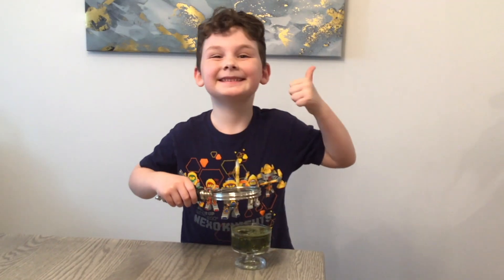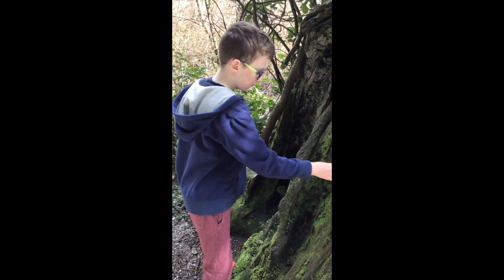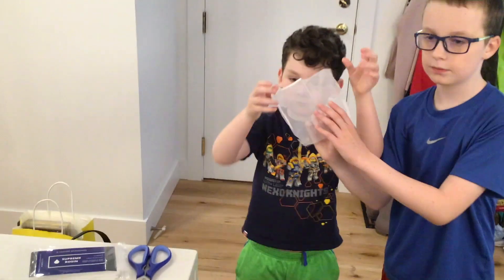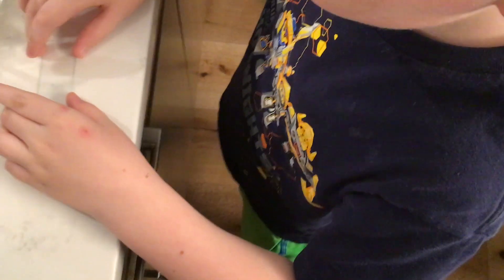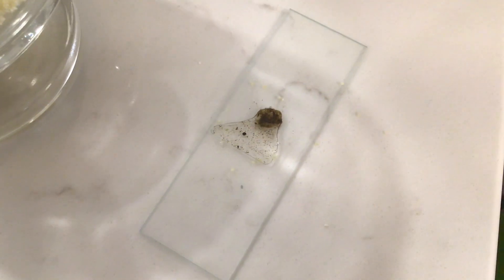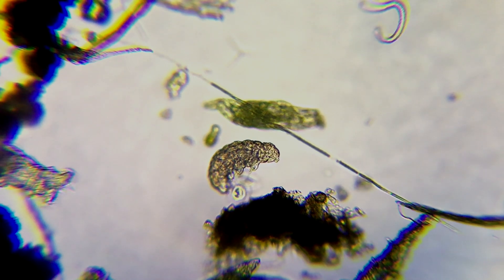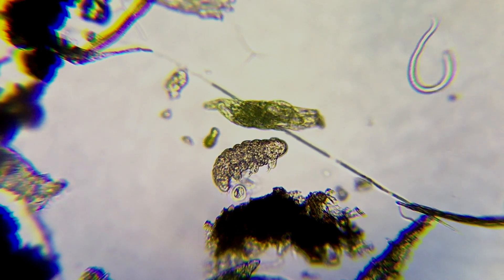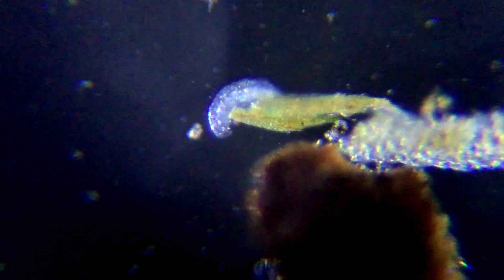How to find TARDIGRADES!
In this video we tell you how to find your very own TARDIGRADES!  We tried following the instructions from other YouTube videos and websites but we were unable to find any tardigrades.  But after a lot of trial-and-error we came up with our own reliable method for finding lots of very active tardigrades!  Here are the steps:

1. Purchase some filters with an appropriate pore size for capturing tardigrades.  We chose these 90micron rosin filters
2. Collect some moss.  We tried to collect a variety of types of moss, just in case one type was more appealing to tardigrades than others.  There are many different species of moss!  It's fun to learn about the various types.
3. Spread your moss out flat on a baking sheet and spray it with non-chlorinated water once per day, to get it moist.  (Not soaking wet, but lightly moistened.) Other videos we watched suggested soaking the moss in a jar full of water, but when we tried this it resulted in very sleepy/slow tardigrades, perhaps due to low oxygen levels.  We theorized that trying to replicate moss's naturally optimal conditions (some light and some water, but not too much of either) would also produce optimal conditions for tardigrades. Our results suggest we may have been right!
4. After 4 or 5 days of moistening the moss it should be full of very plump and active tardigrades, ready for observation.  Put your moss into a jar full of non-chlorniated water and shake it vigorously.
5. Pour the water out of your jar into a funnel containing your 90micron filter.  (Be sure to not dump the moss itself into the filter!)
6. Take a toothpick and scrape some of the "gunk" that is left in the filter and spread it onto a slide.
7. We typically place a few grains of corn meal (not corn starch!) onto our slides to ensure that the cover slip doesn't press down too strongly onto larger organisms like rotifers, tardigrades, and nematodes.
8. Place a drop of non-chlorinated water onto your side, and then place the cover slip on top!  Now it's ready for your microscope!  We recommend searching at first using your lowest power objective -- tardigrades should be easily visible at 50x magnification, or better.

Sam and Toby are The Microbe Brothers!  This is an amateur microscopy channel, from Vancouver, Canada.  All activities are carried out safely, under the watchful eye of Sam and Toby's dad, who has a degree in microbiology.

Microscopy can be hazardous, so don't try this at home without a knowledgeable adult supervising you!

Huge thanks to Danny Baranowsky and Marlon Wiebe for our amazing intro music and animation!